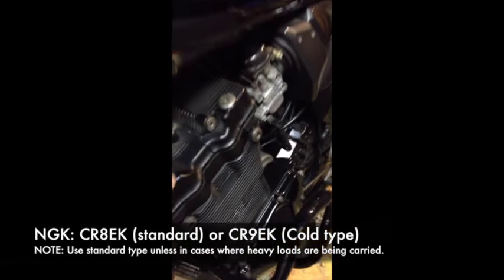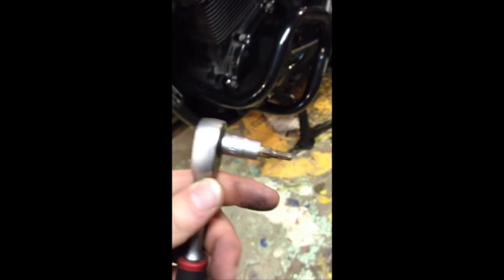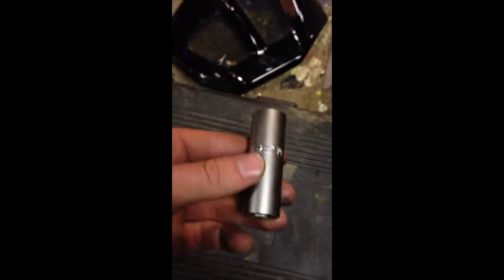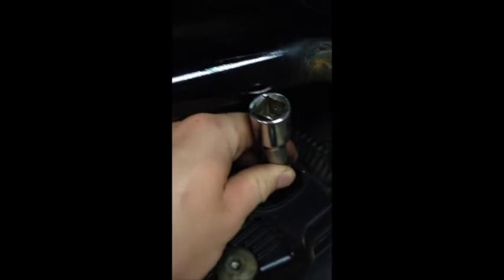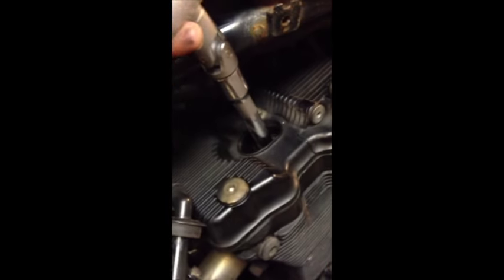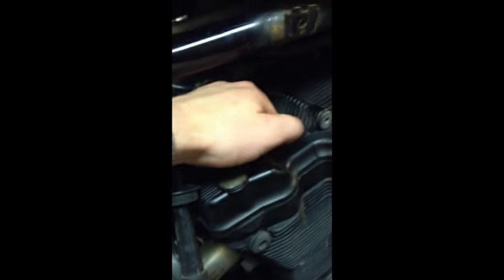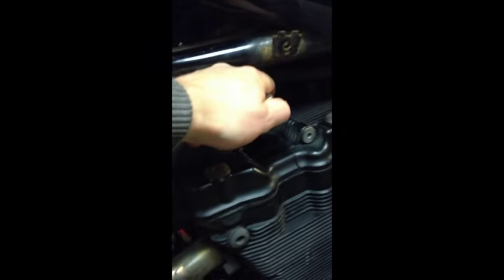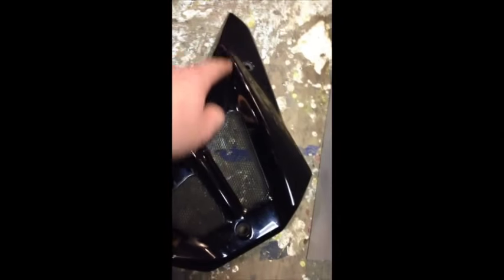Suzuki Bandit GSF 650 spark plug replacement ( 2005 - 2006 model )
Plug type: Ngk CR8EK (standard) or CR9EK (Cold type)

Tools used in video are my own preference. Suzuki provide a tool kit under the seat that has a spark plug socket and spanner that you could also use for spark plug replacement.